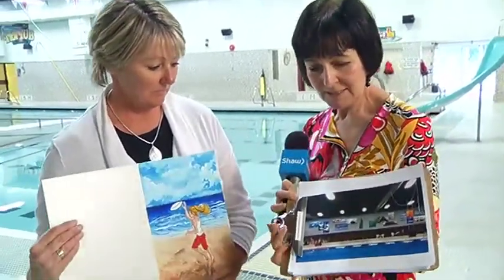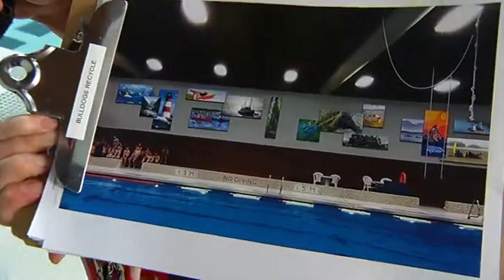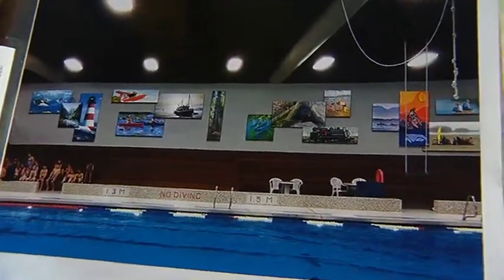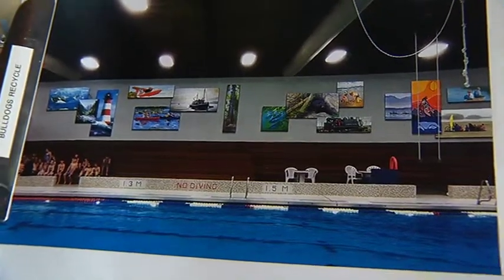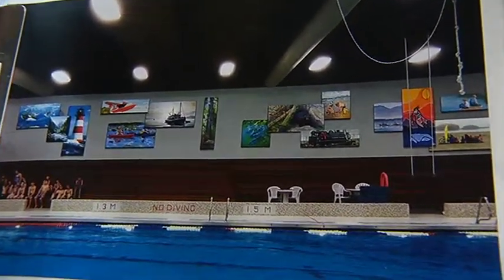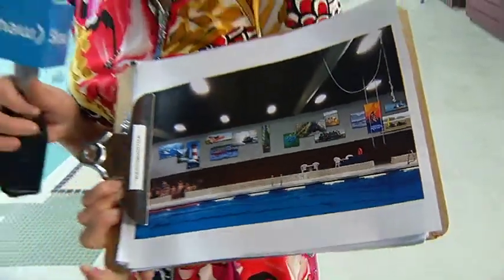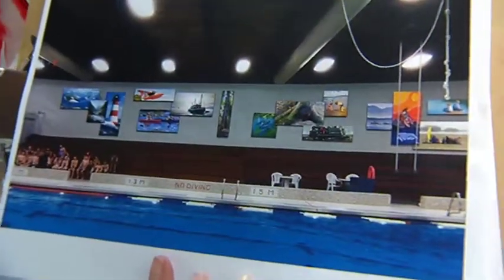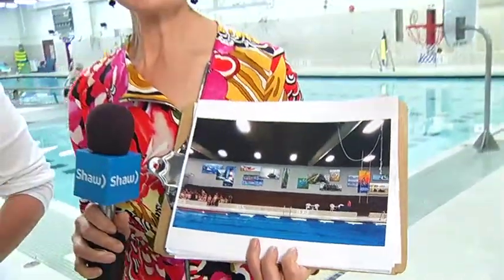Go Island Bridgee - June 11, 2014 - Echo Pool Art